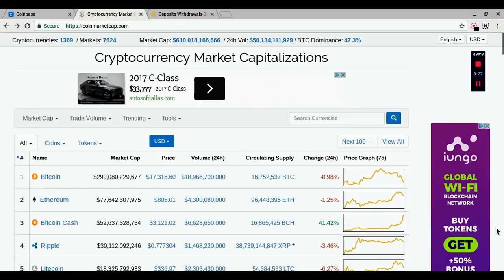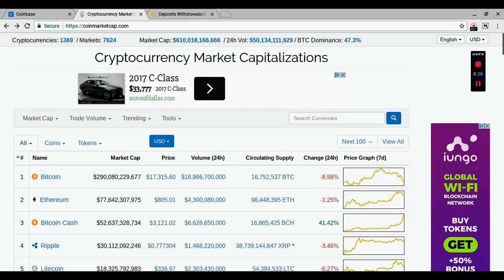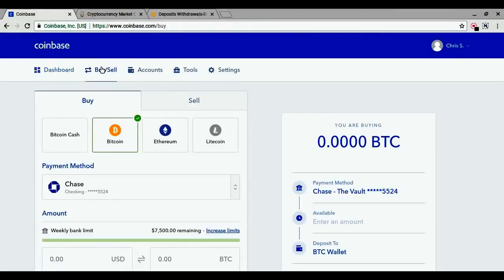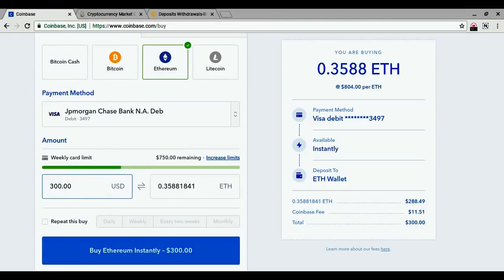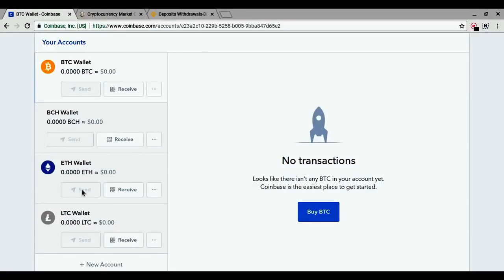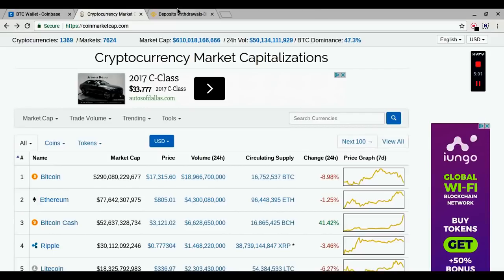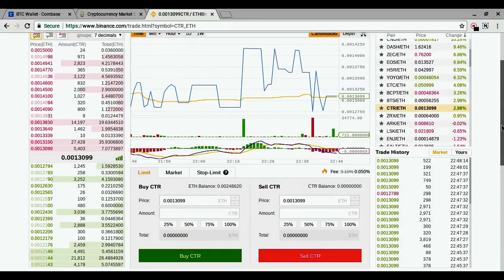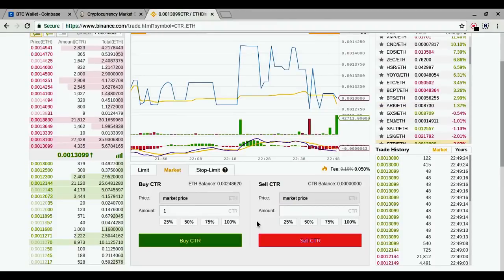How To Start Trading Altcoins On Binance Using Coinbase Explained In Under 10 Min.!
This tutorial gives a quick walk-through on the process for trading Altcoin Cryptocurrencies on the Binance trading platform in under 10 min. I use Coinbase to purchase, store, and transfer the CryptoCurrency (ETH) to Binance. Binance is the CryptoCurrency trading platform of choice for this tutorial. I hope you enjoy this simple video and happy trading!